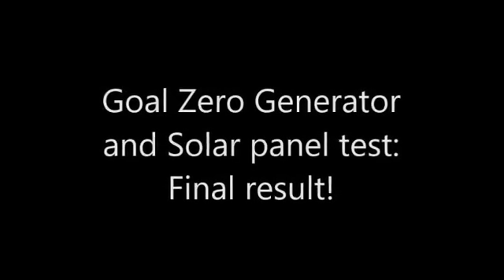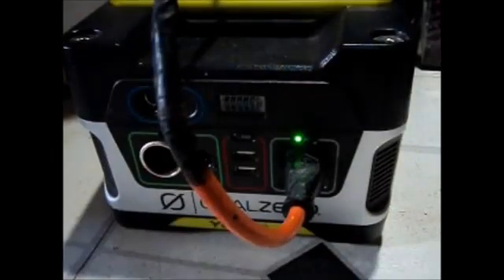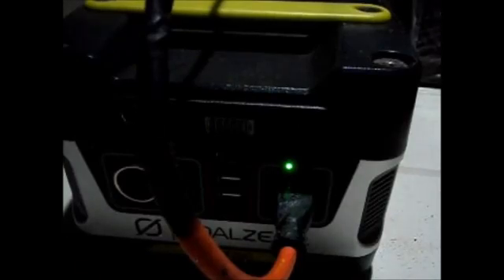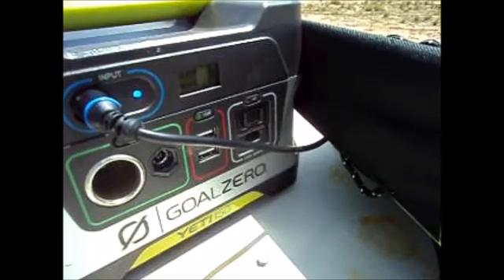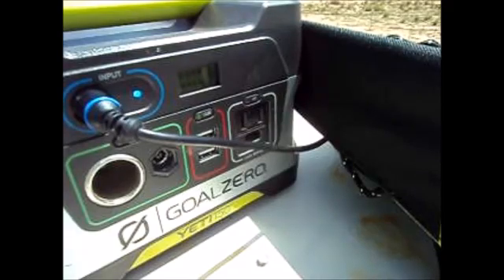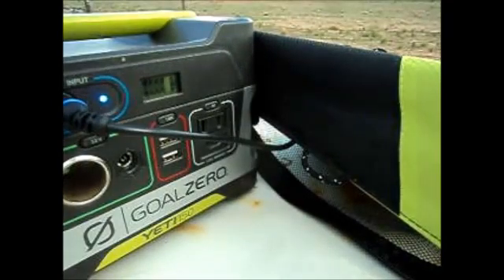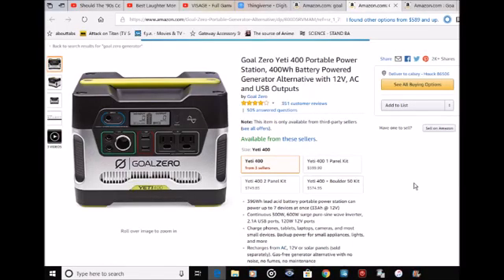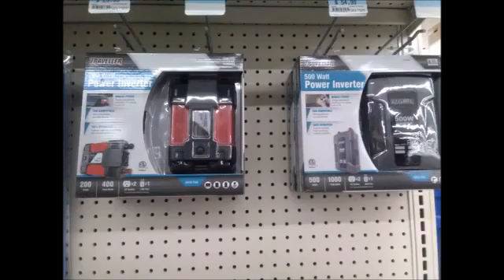Goal Zero Generator and Solar panel final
Playing 2019 Videos. I don't remember what the description for these was because I am bringing back old videos from the past. Hope you enjoy 2019 videos. BEFORE THE COVID Also include before the COPPA law and act